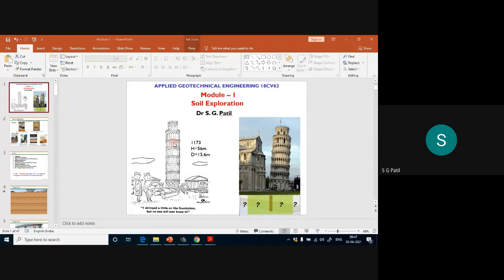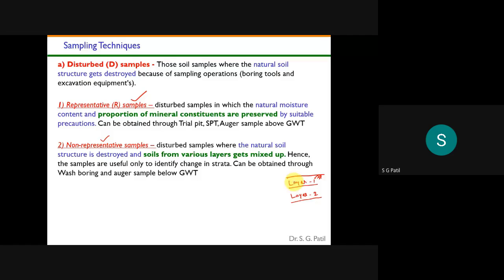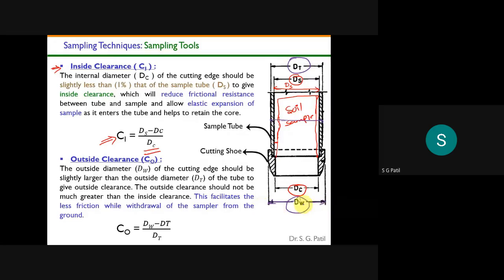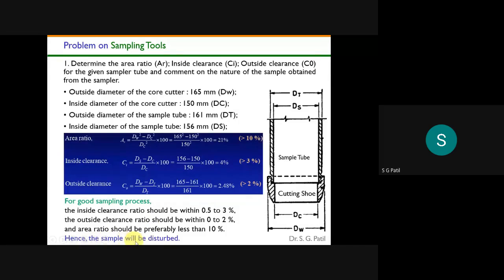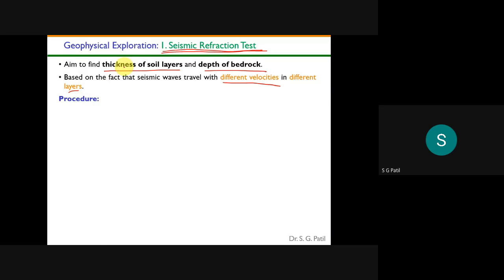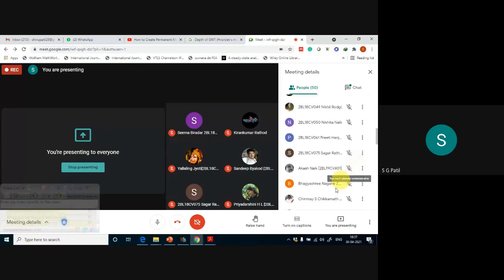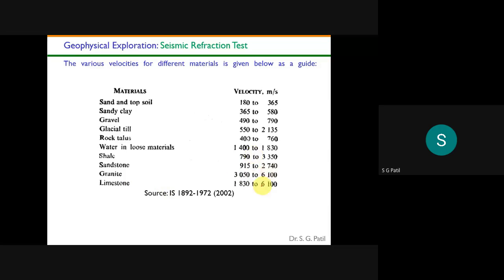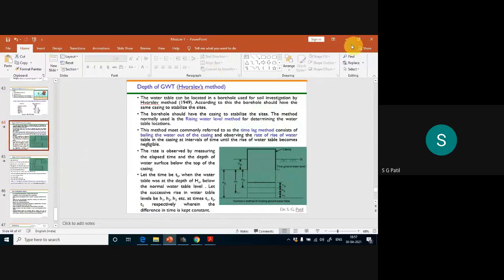Unit 1. 2_ Site Exploration